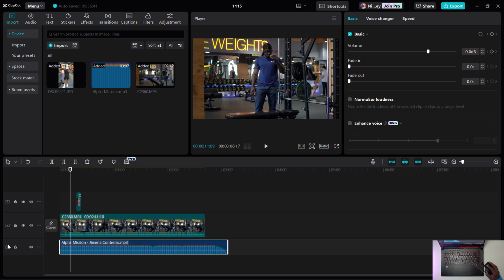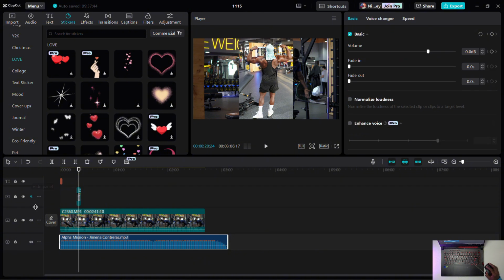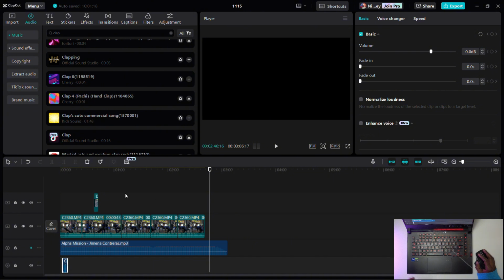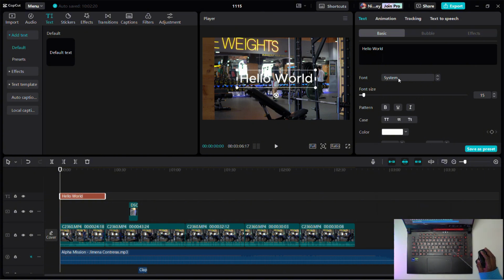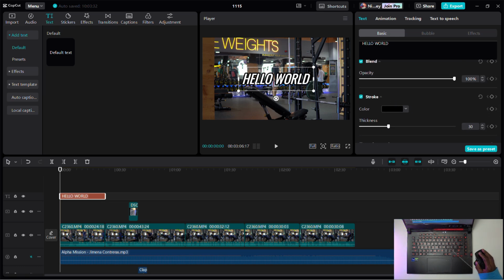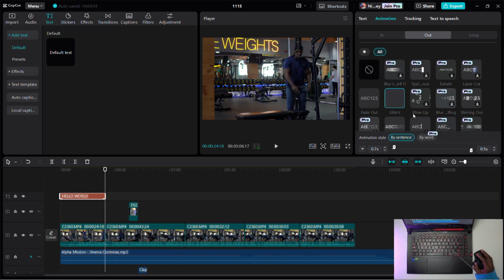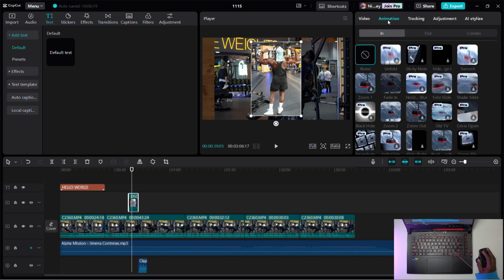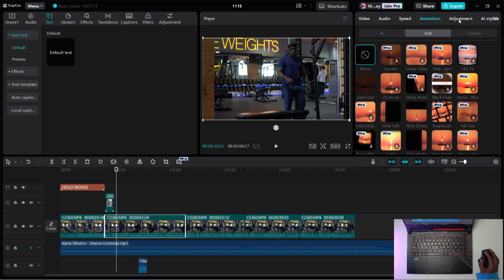CapCut PC Tutorial for Beginners: Easy Editing Guide - Part 3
Welcome to the ultimate beginner's guide to CapCut PC! 🎥 Whether you're just starting out with video editing or exploring CapCut's powerful features on a PC, this comprehensive tutorial will walk you through everything you need to know. From importing media to mastering advanced tools, we've got you covered.
Key Topics Covered (with Timelines):
0:00 - Intro
0:26 – Timeline Section: Work with the timeline for precise editing and sequencing.
2:22 – Complete Editing Tutorial: See everything in action with a fully edited example project.
In this tutorial, you’ll learn to:
• Import and organize your media efficiently.
• Apply effects, animations, and transitions like a pro.
• Master key features for audio and video editing.
• Create polished videos step-by-step on CapCut for PC.
This video is perfect for beginners who want to jumpstart their video editing skills and create stunning content effortlessly.